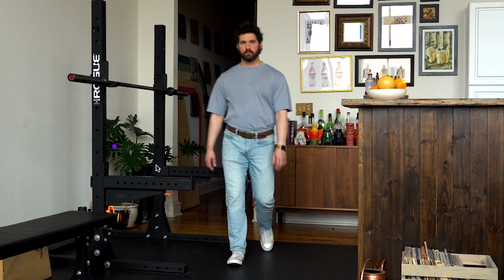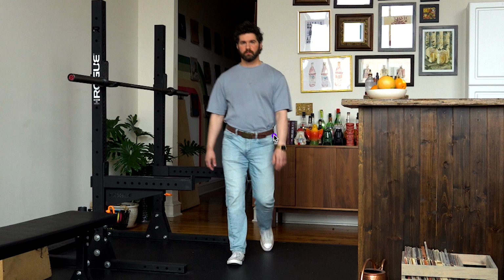Fixing a "Left AIC Pattern" by Training Right Stance? - Gait & Squat Analysis, Repositioning Demo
-High performer
-Already trains 3-4 times per week
-Dealing with ongoing movement limitations
-Unable to make reliable progress due to costly setbacks

If so, you're a great fit for our coaching. We help high performers resolve movement limitations so they can make reliable progress without setbacks.

If you want proven region-focused progressions that resolve movement limitations, check out our Movement Foundations Programs

First of all, big shoutout to Jacob Grams and Jeff Wolf. These guys helped me understand the gait mechanics behind things I had been observing for years. Without their contribution, I would have never been able to help myself and countless others resolve their limitations.

Second of all, PRI is a useful point of inquiry for movement pros. Despite my disagreement with their description of the left AIC pattern and pelvis, their approach helps you look at movement in 3 planes. This is helpful and I encourage you to look at their upcoming courses on their website.

Most PRI courses teach the left AIC pattern as emerging from an overactive chain of muscles (on the interior of the left side of the body).

The effect is that individuals in a "Left AIC Pattern" put more weight on and shift over their right leg. You'll hear this described as "Right AF IR" or "Right Stance."

Right AF IR = Closed chain right hip internal rotation. Pelvis moving over the leg.

The goal of PRI activities is to achieve left AF IR, which is closed chain left pelvis internal rotation. Pelvis moving over the leg.

This is why PRI activities focus on getting into "Left Stance." And in many cases, PRI providers and influencers discourage people from loading their right side (anecdotal).

The postural presentation of someone who biases a left AIC pattern is described as:

1 - Right shoulder lower
2 - Pelvis forward on the left more than the right
3 - Relaxed/eccentric left abdominal wall with left ribs flared
4 - Shifted over the right lower extremity

In a simple way, we can describe this pattern as compressed on the right relative to (expanded on) the left.

The problem is that this postural presentation and pattern is not best resolved by moving into left stance. It's actually best resolved by achieving right mid-stance.

In right mid-stance, the pelvis turns towards the leg, the body opens to accept the flow of internal fluids, and the shoulder and hip separate.

During this phase, swing on the left hikes the left hip, engages the abdominal wall and deep hip flexors and helps integrate the left diaphragm favorably.

For most of the people I work with who have tried resolving a "Left AIC Pattern" and failed to see results, the missing link is learning to achieve (among other things) positional competence in true right mid-stance.

The key to getting lasting changes is to learn to integrate this positional competence into your greater training activities.

If you're out of shape, de-conditioned and not taking care of basic fitness activities, resolving these patterns is difficult and of secondary importance.

For this reason, I don't work with client who have a primarily pain-relief goal. But I do work with high performers, already training 3-5 times per week, who are limited by their movement and/or pain as a barrier.

Please apply (or don't) to work with us 1-on-1 accordingly.